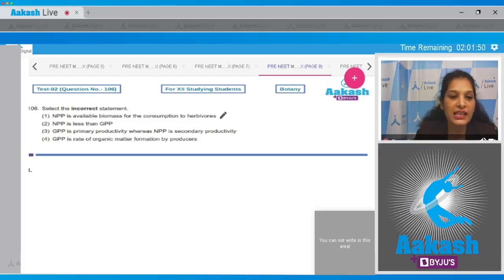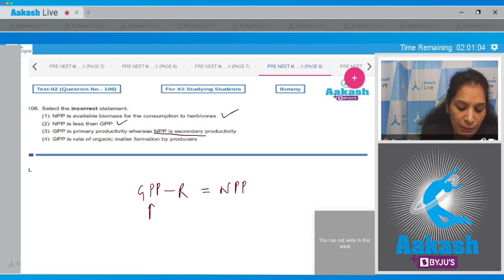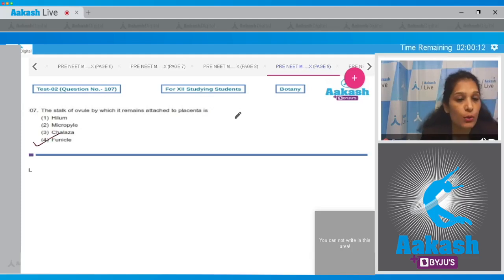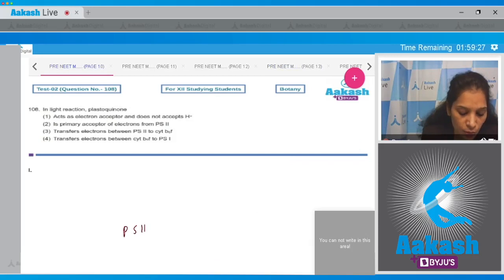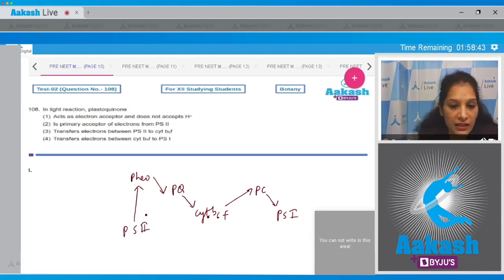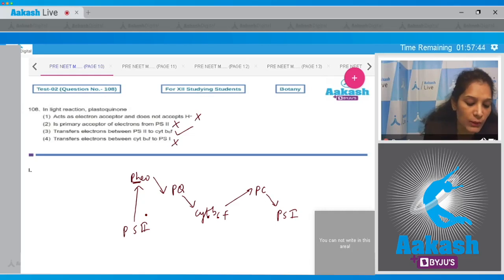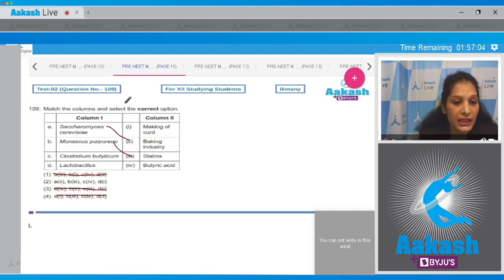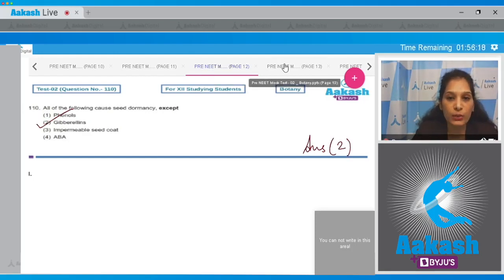Aakash BYJU’S Pre Neet Mock TEST 2 For XII Studying Students BOTANY SECTION A Q 106 to 110